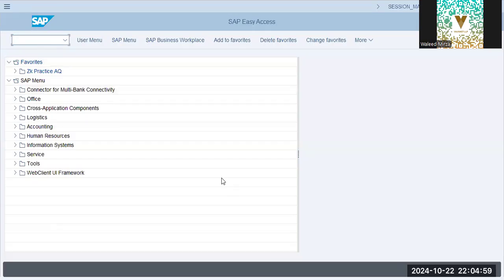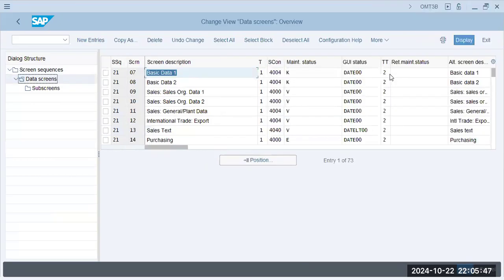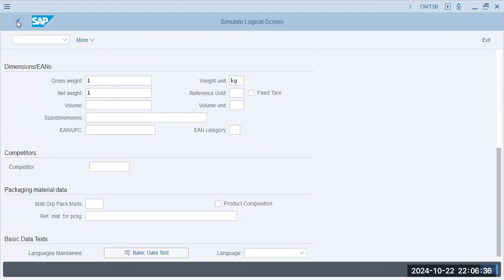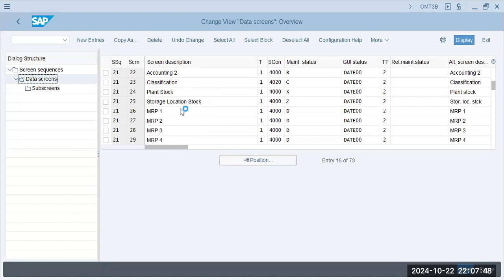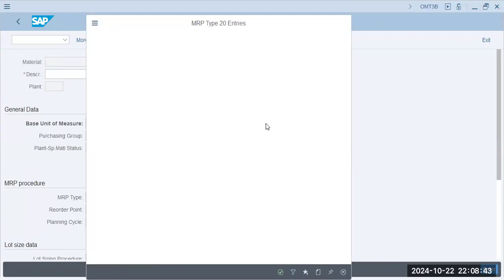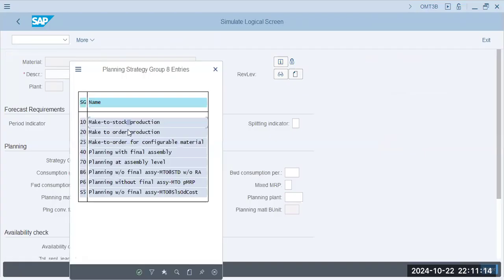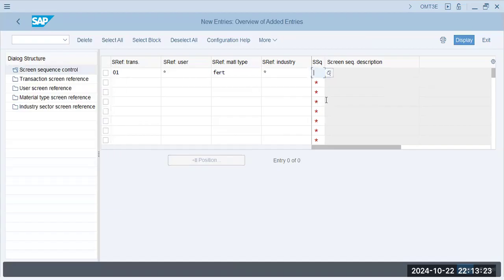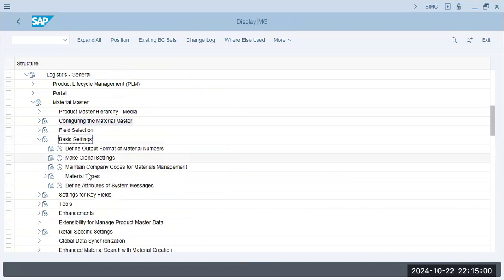SAP PP: Material Master Configuration | Material Types & Screen Settings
In this VAUSNET YouTube tutorial, learn how to prepare and configure the Material Master in SAP PP, including setting up Material Types and configuring Material Screens. This step-by-step guide is essential for mastering material management and production planning processes in SAP.

VAUSNET is an ERP, digital marketing, and lead generation company that has been operating for over 3 years, specializing in SAP, SEO, SMM, LeadGeneration, Training, SalesEnablement, and Freelancing.

SAP PP material master, SAP material types configuration, SAP material screens, SAP production planning tutorial, SAP material settings, VAUSNET SAP training, SAP ERP